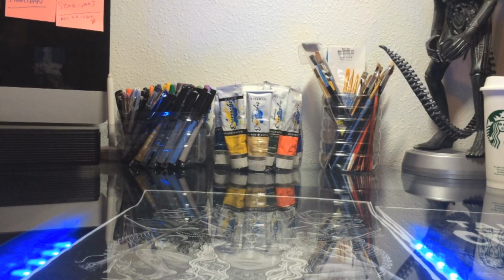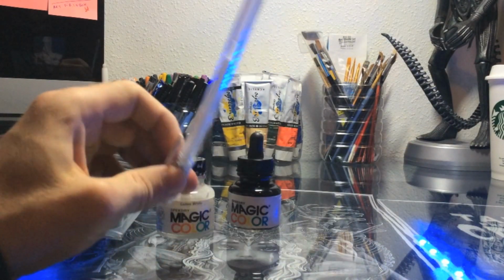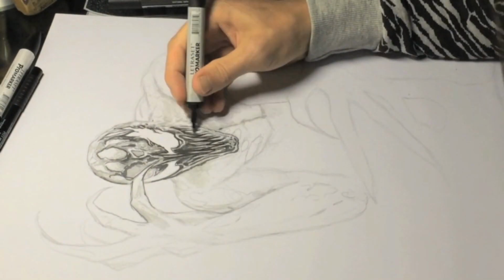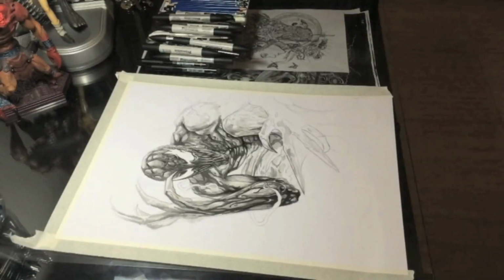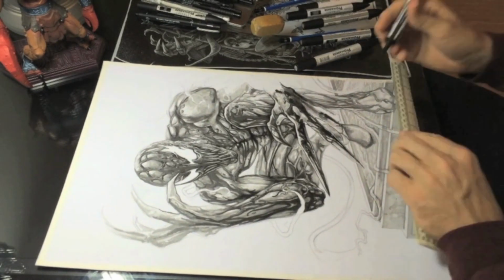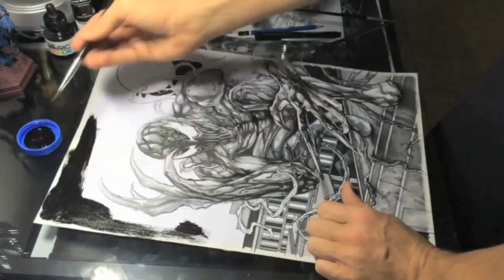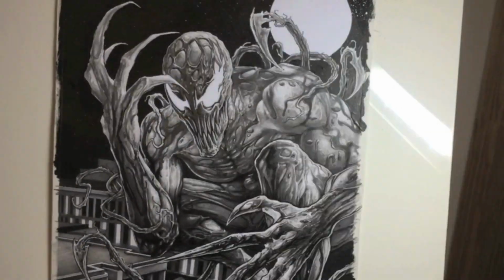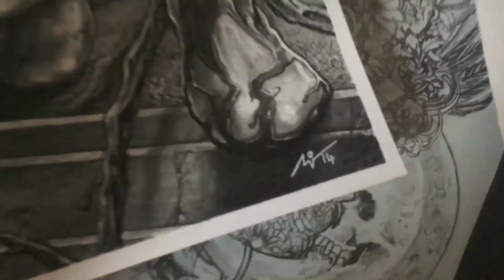DRAWING CARNAGE! (HD) Tutorial Art Video by Christopher Lovell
Welcome to my art process video! Here I show you my steps from start to finish and a run down of the tools I use to create my art.
I decided to draw the awesome Carnage from Marvel Comics for this video.

Cheers!

Background music is "Fluid Motion by Matrix off the DJ Dara ‎album Full Circle".